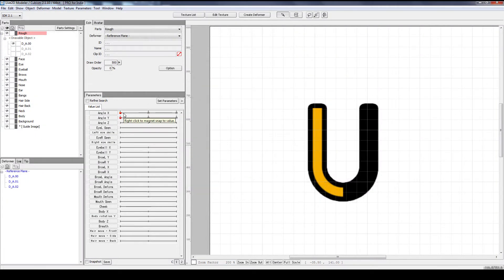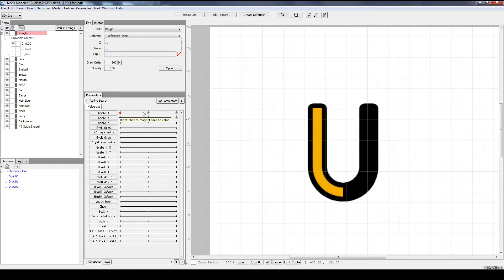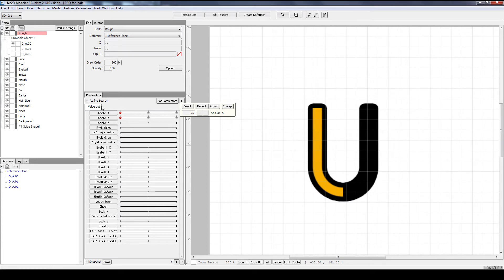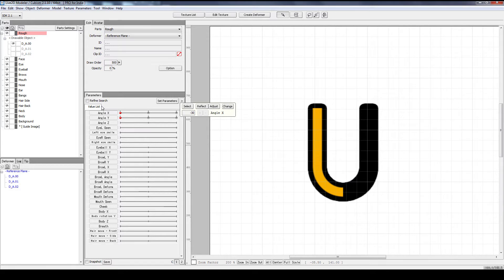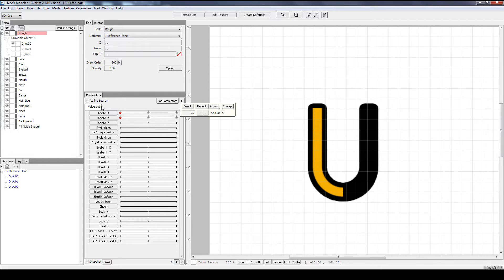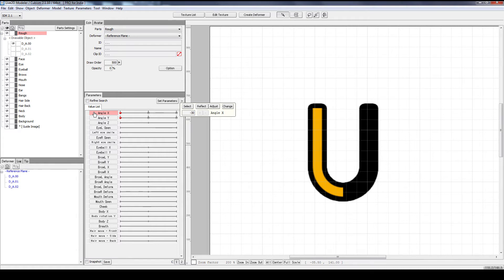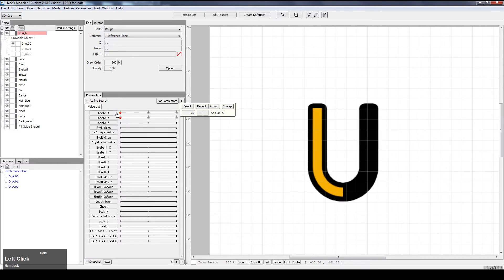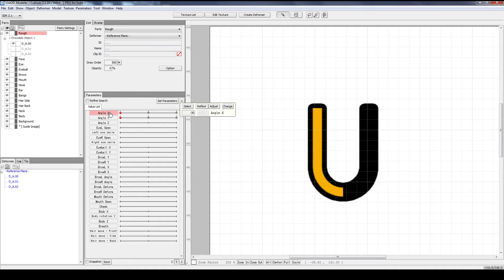Live2D 101 - Chapter 1 - Application Exercise 00